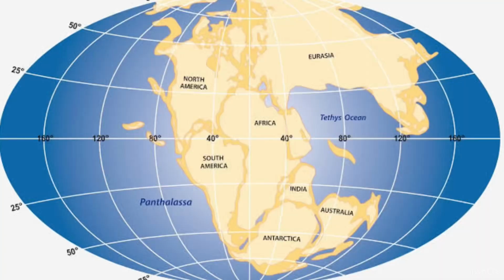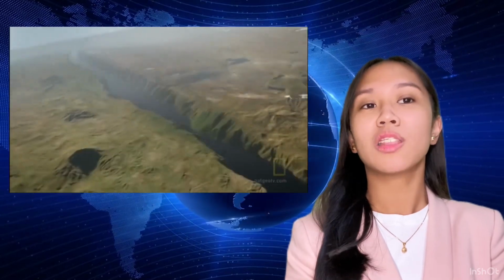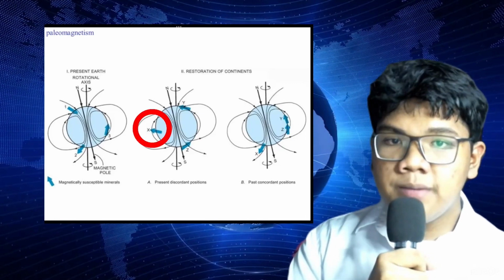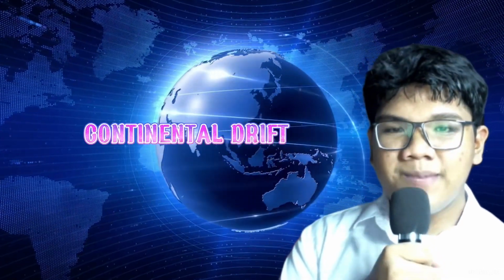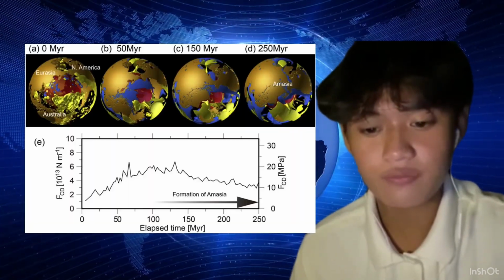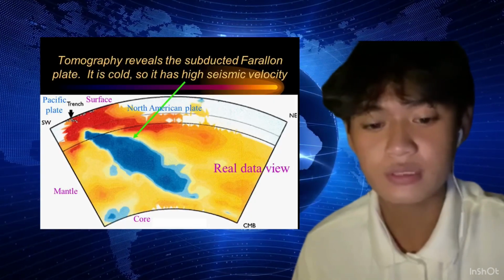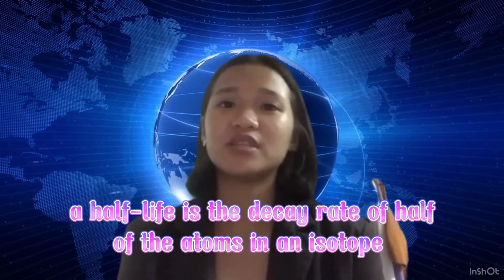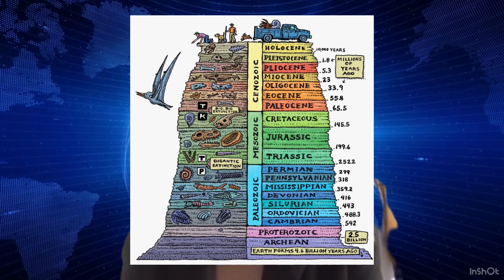Earth Science - PETA FINALS by Group 4